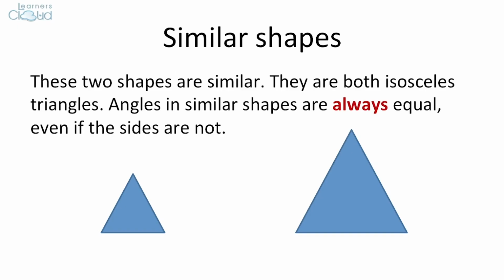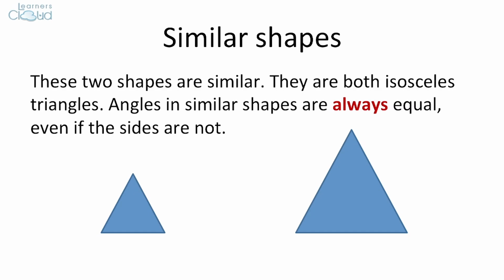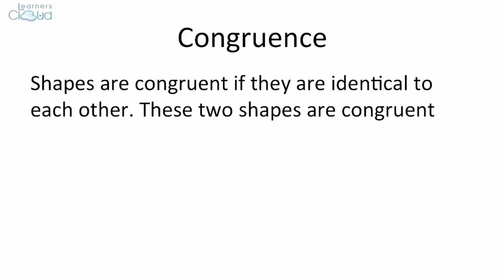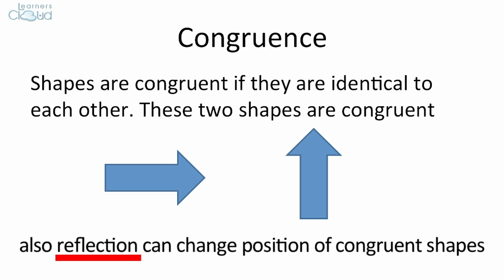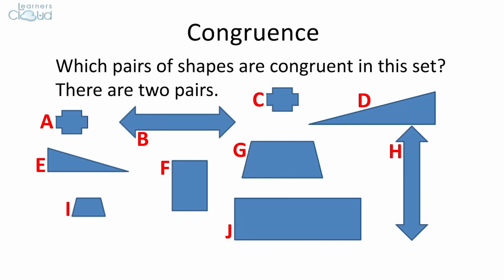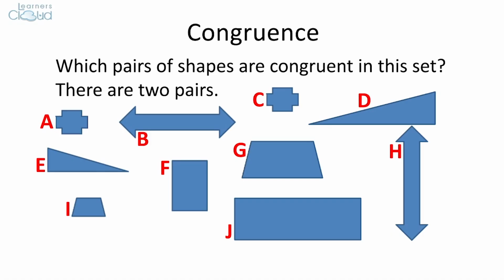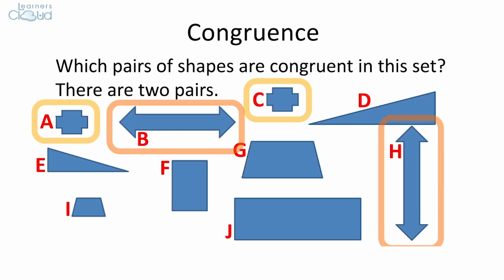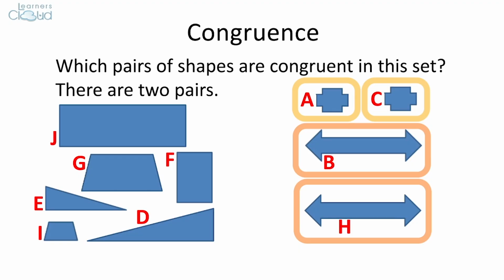STOP Mixing These Up!! | Similar VS Congruent Shapes FINALLY EXPLAINED - GCSE/ IGCSE Maths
Still getting similar and congruent shapes mixed up? You’re not alone - but after this video, you’ll be more confident!

Discover what similar shapes truly are, why they can look different even when their sizes are the same, and the key rule that proves they match: equal angles!! Then unlock the secret behind congruence, where shapes are exact copies of one another.

You’ll also test your knowledge with a match-the-pairs challenge - pause the video and see if you can spot the congruent shapes before the answer is revealed.

Perfect for:
👉 GCSE / IGCSE Maths revision
👉 Students trying to understand the different between similar and congruent shapes
👉Anyone wanting quick, clear geometry explanations